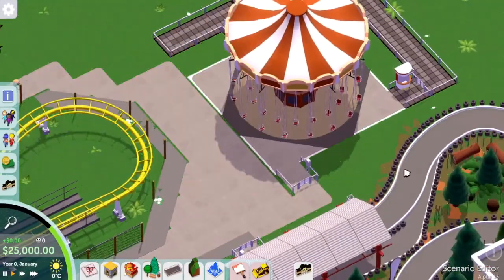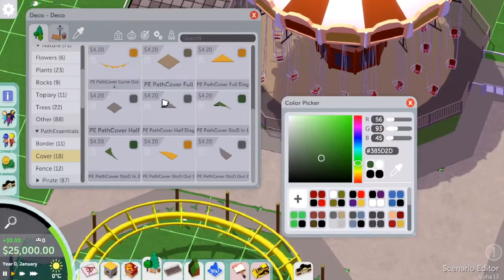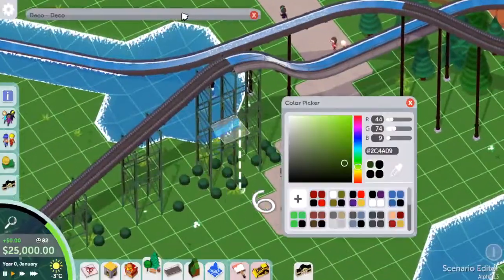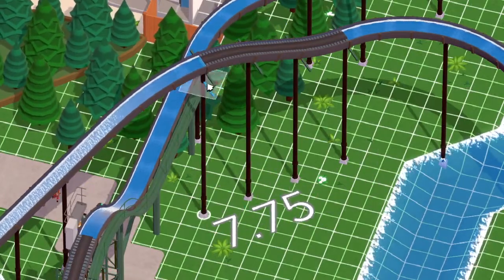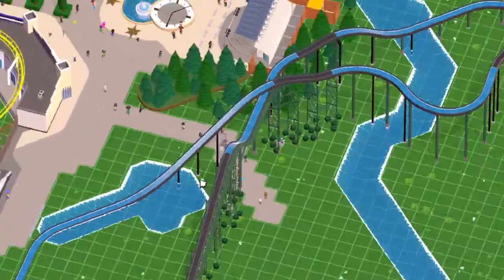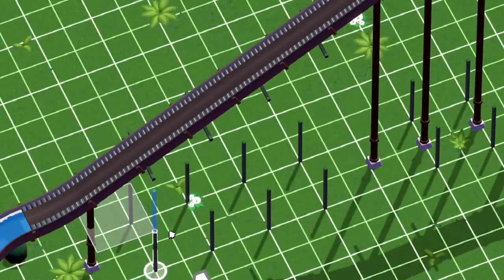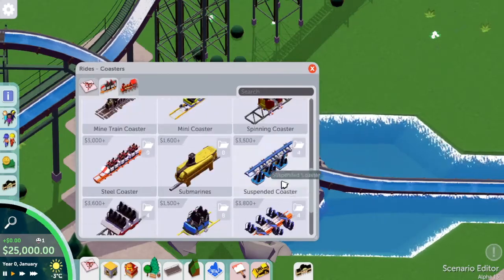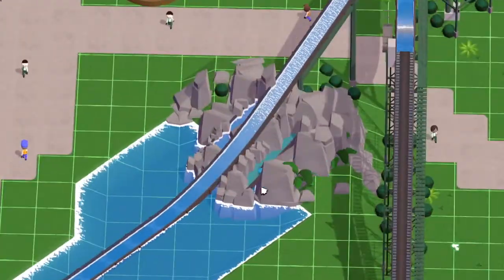Cedar Fairs Adventure - Ep.7 - My Most Realistic Log flume Yet - Parkitect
Hey guys, Im adding a water ride to the park in this episode. Really trying to make my most realistic one yet, i'm super chuffed with it. Hope you like it let me know what you think?

Mods used:
Shy guys 1
Shy guys 2
Shy guys 3
Shy guys 4
Shy guys dining
Pipes and vents
Brick wall set
Catwalks
Path essentials
Roadworks
Maya
Windoors
Pirate
Dinosaur
Track edit